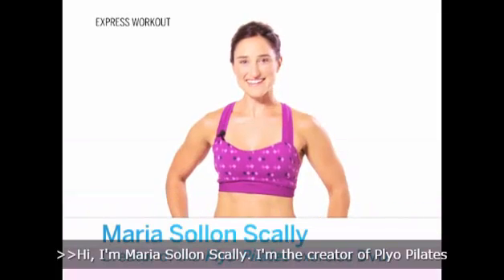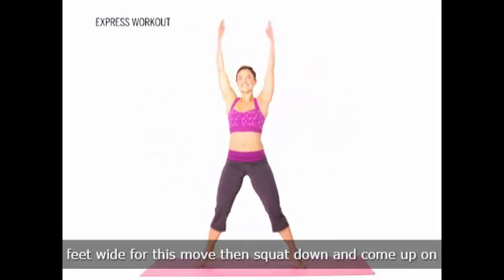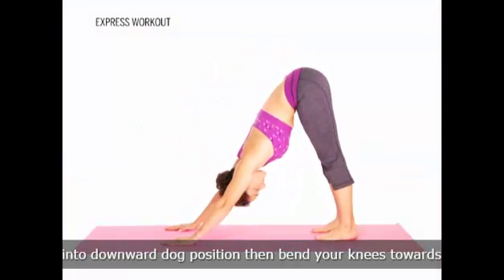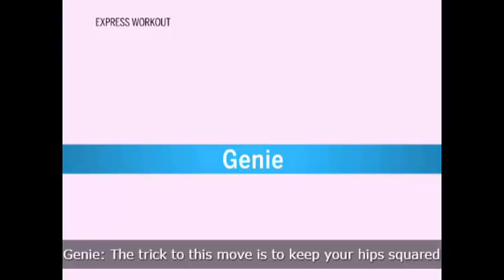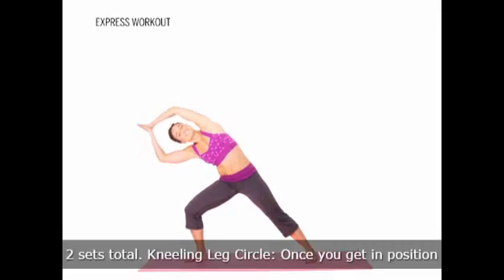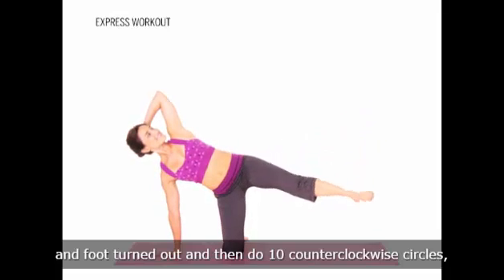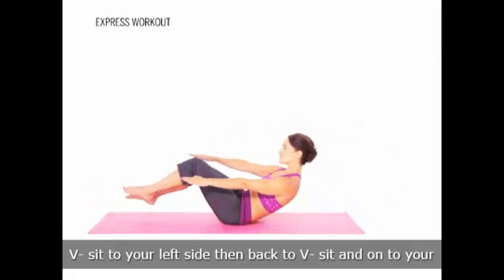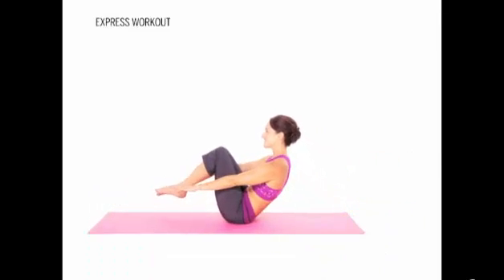From flab to fab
Hi, I'm Maria Sollon Scally. I'm the creator of Plyo Pilates DVD. I developed this workout exclusively for Fitness Magazine. __From flab to fab. Butterfly: You're gonna stand with your feet wide for this move then squat down and come up on to your toes. It's kind of like a jumping jack. If you wanna make it harder, go ahead and jump as you stand up. You'll do 2 sets of 16 reps. Bend and Stretch: To get started, get into downward dog position then bend your knees towards the floor pulling your belly button into your spine. You're going to do 2 sets of 10 reps alternating bends and stretches. Genie: The trick to this move is to keep your hips squared as you side- bend and extend your arms. You're going to do 10 reps on this side then switch sides and repeat. Do 2 sets total. Kneeling Leg Circle: Once you get in position for this move, you're going to keep your body perfectly still as you draw 10 clockwise circles with your toes pointed and foot turned out and then do 10 counterclockwise circles, then switch sides and repeat. You'll do 2 sets total. Alternate V- Sit Roll: To complete one rep of this move, you'll go from V- sit to your left side then back to V- sit and on to your right side. Slowly roll down your spine on to your side and keep your arms and legs lifted. You'll do 2 sets of 10 repetitions.